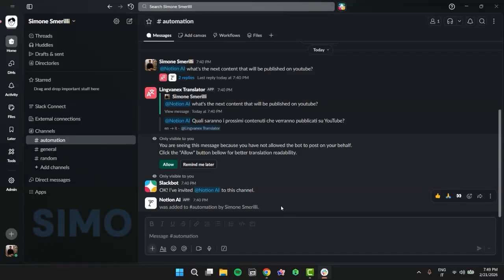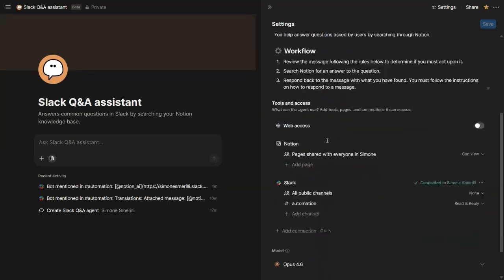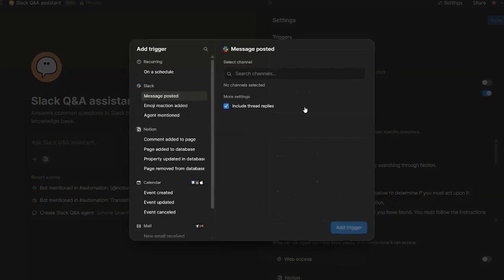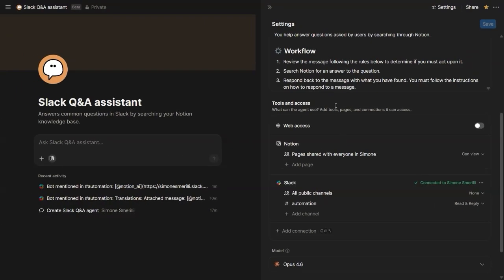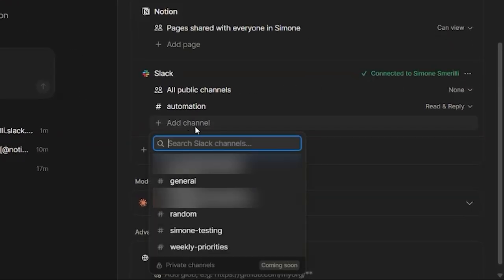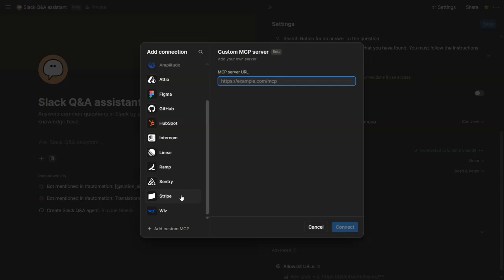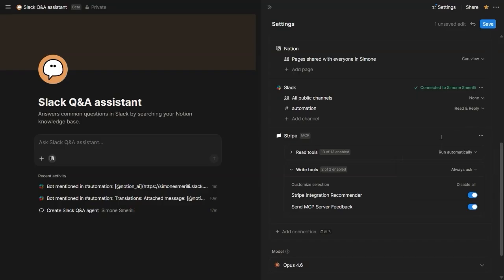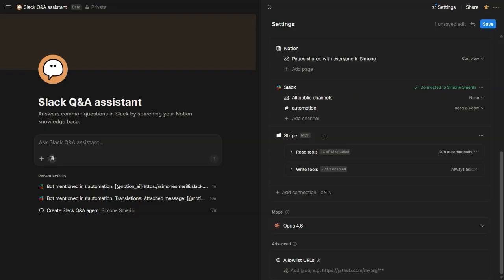How to Connect Notion to Any Tool - Custom Agents MCPs